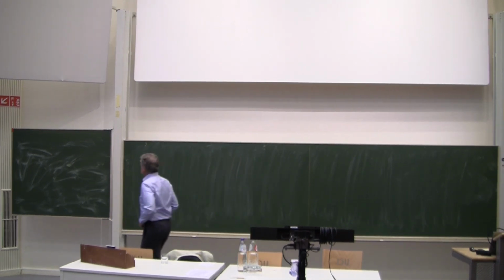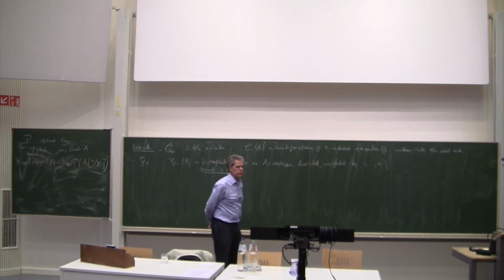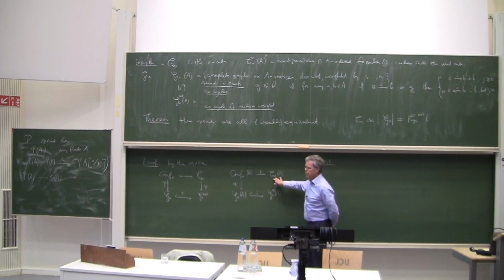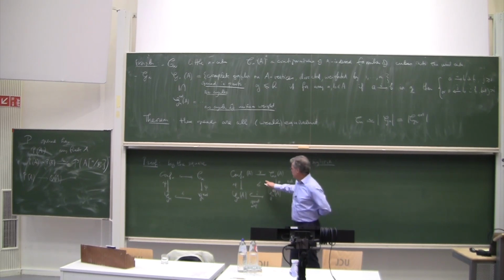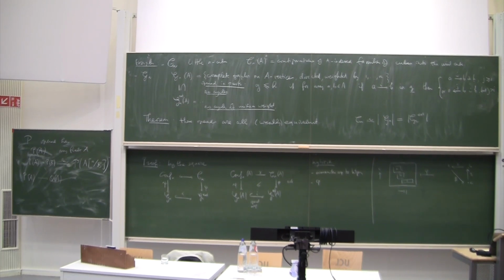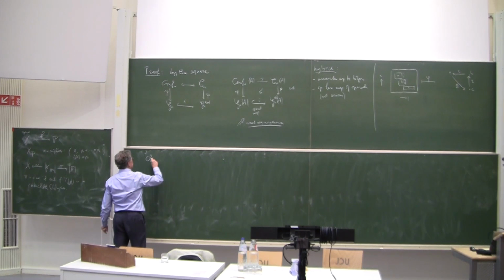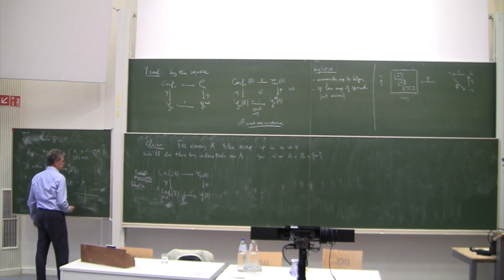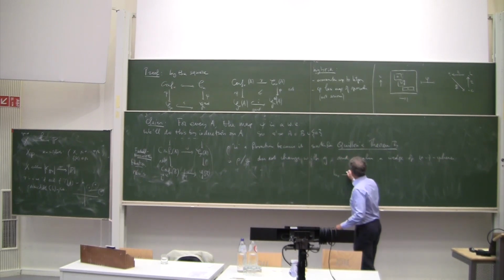CT2023, Ieke Moerdijk: Graph models for E_n-operads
03-08/07/2023

Speaker: Ieke Moerdijk (Utrecht University)
Title: Graph models for E_n-operads

The ”complete graph operad” was introduced by Clemens Berger quite a while ago, and was soon followed by the introduction of a variant by Brun, Fiedorowicz and Vogt. However, the relation of these operads to each other and to other well-known operads left something to be clarified, and the literature contains several gaps. In this talk, I will show that these operads are equivalent to each other and to the little n-cubes operad.